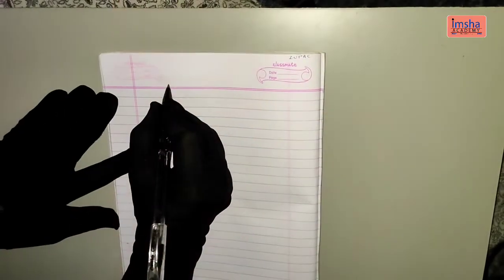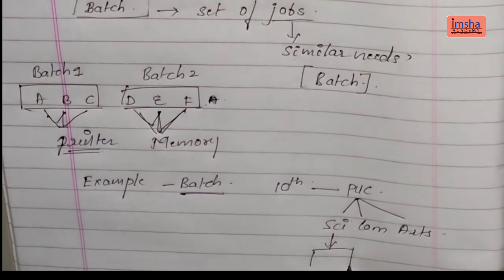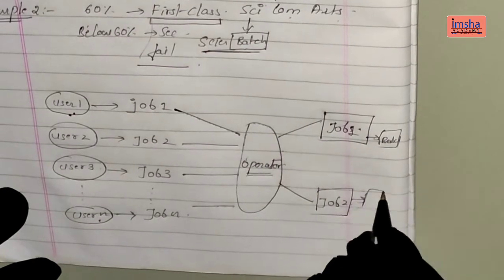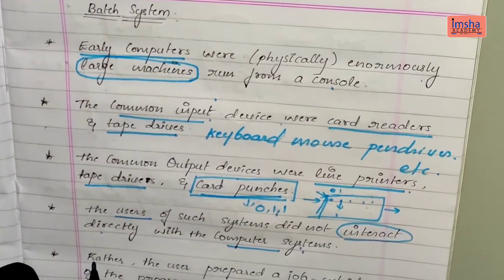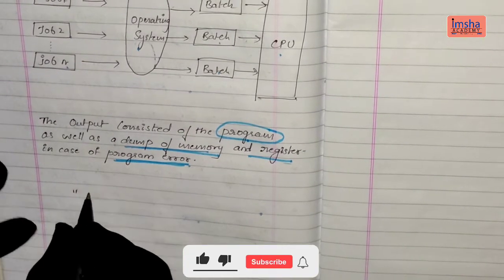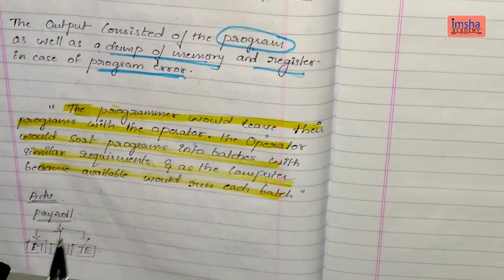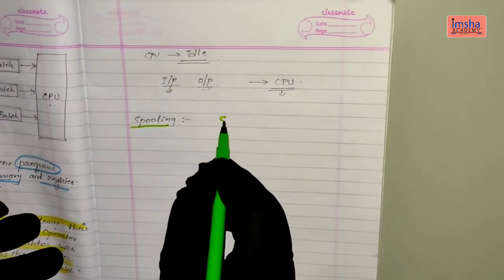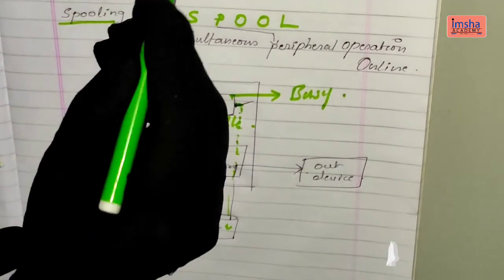Batch Operating system | imsha academy